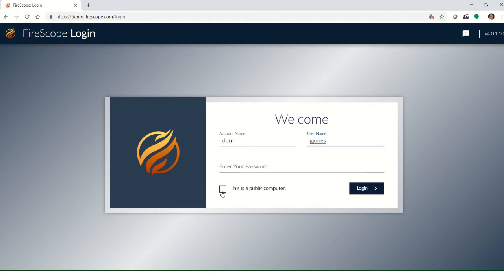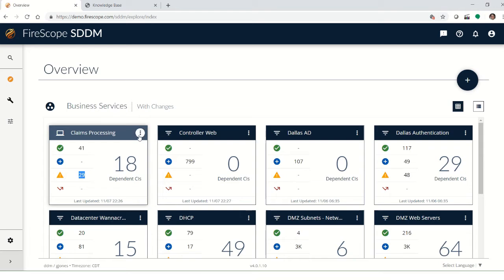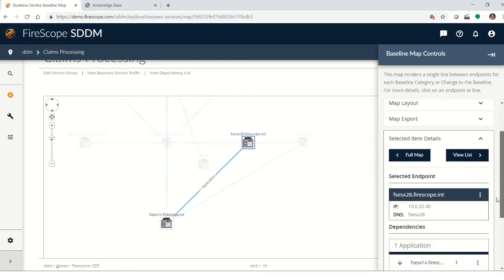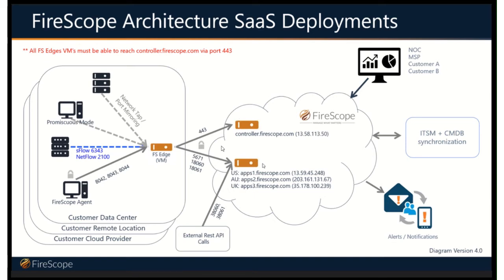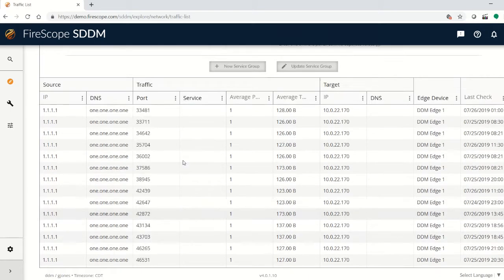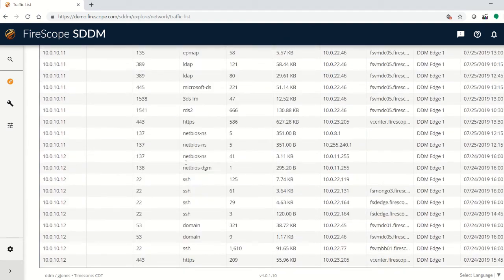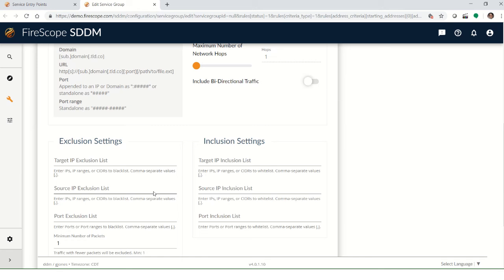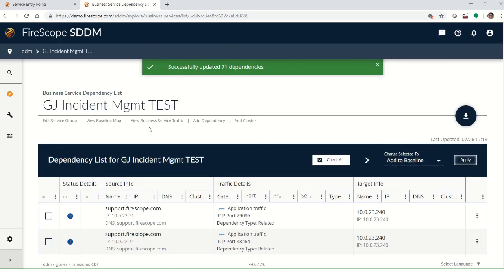FiresScope Secure Discovery & Service Mapping Demo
Demo of the FireScope Secure Discovery & Service Mapping (SDDM) SaaS platform. This demo shows you the SaaS architecture and how to use FireScope SDDM in your installation.